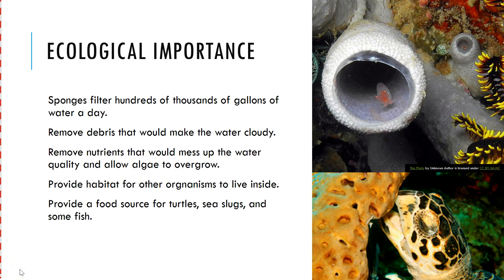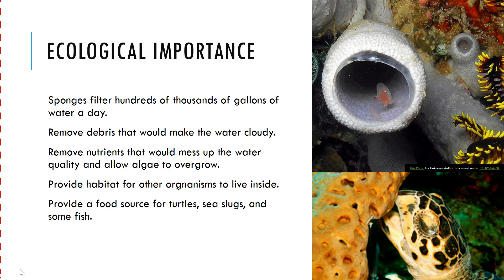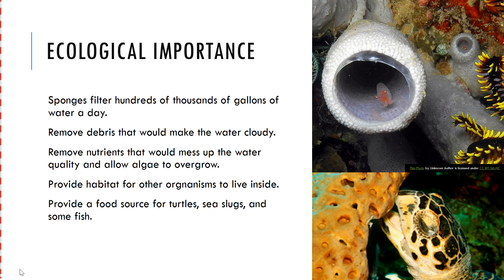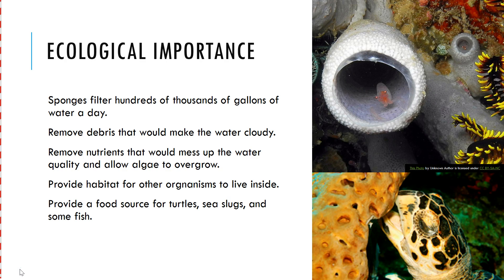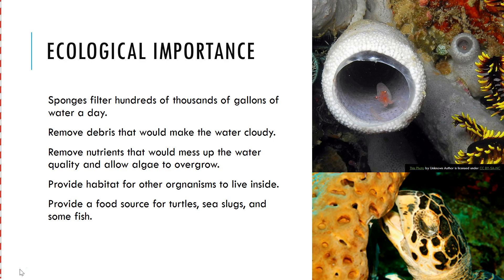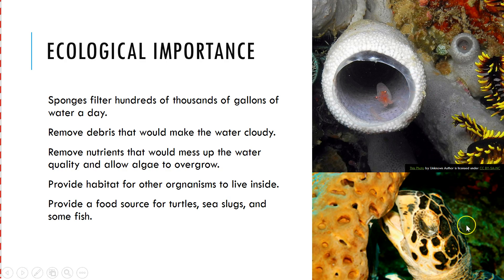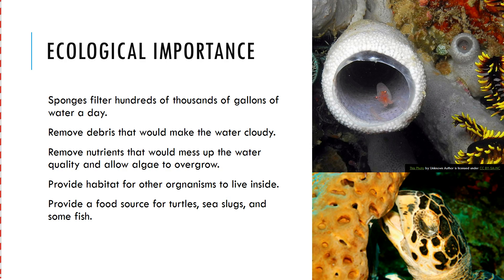Ecological Importance of Soponges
Brief overview of the ecological importance of Phylum Porifera.